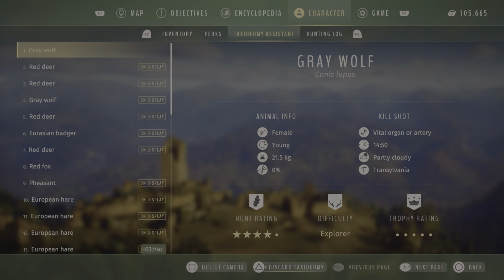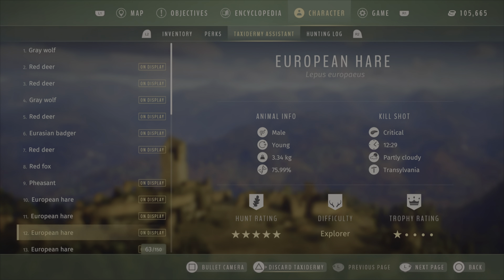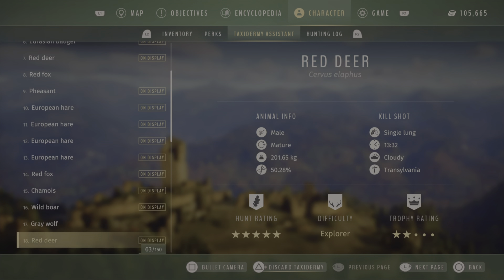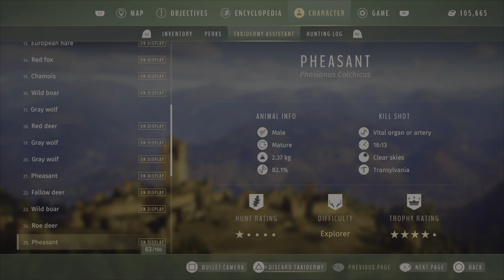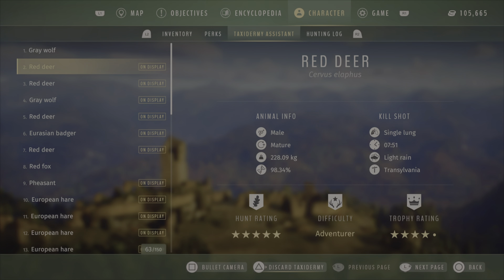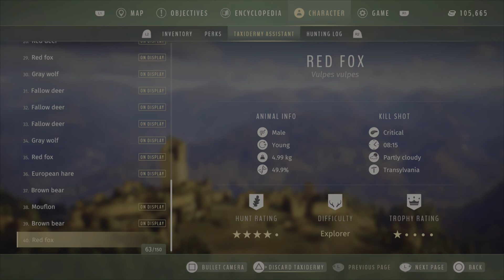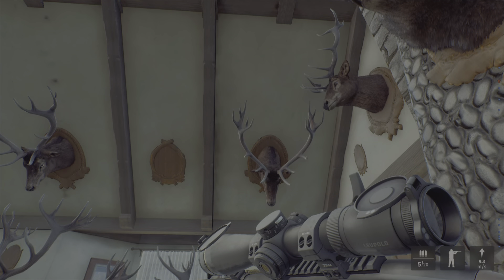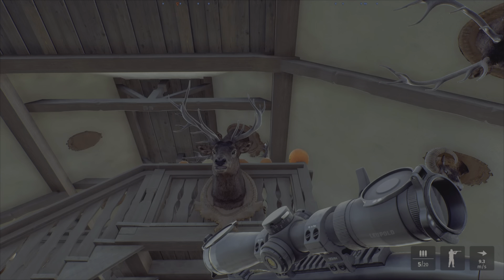VANISHED TROPHIES with UPDATE 1.20 Way of the hunter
4 Trophies missing from the display stand and Vanished from the Trophy assistant,gone forever in Way of the hunter